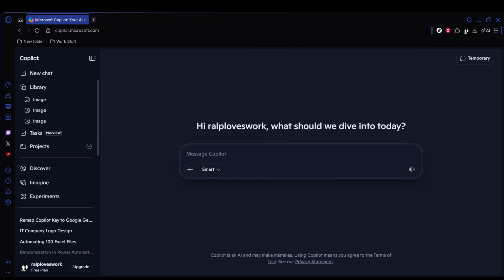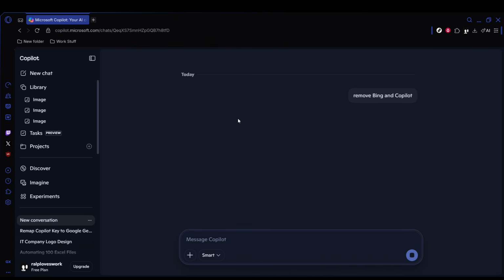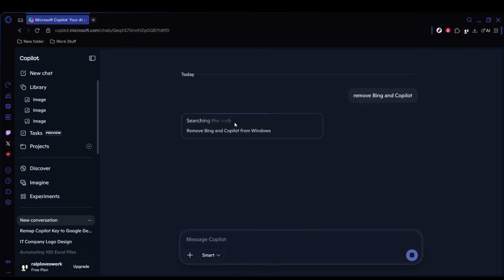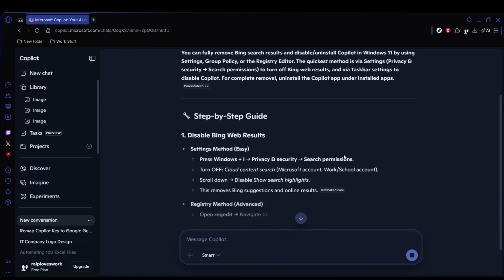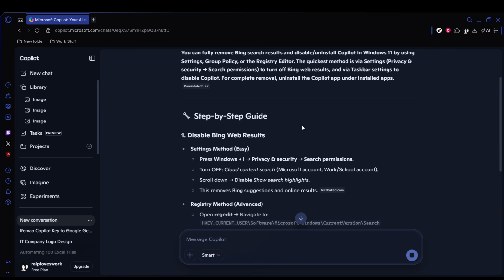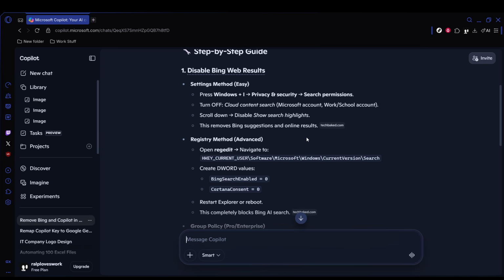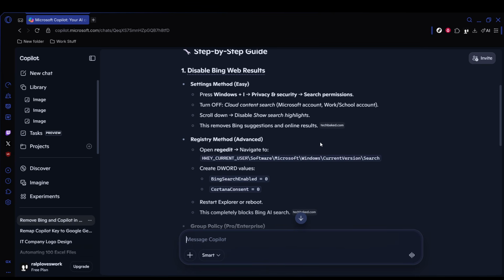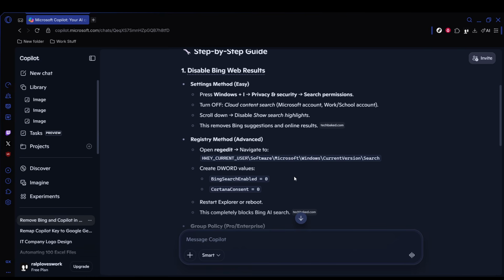How To Remove Or Disable The "Welcome To Microsoft 365 Copilot" Window On Windows 11 [Step By Step]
In today's video we cover How To Remove Or Disable The "Welcome To Microsoft 365 Copilot" Window On Windows 11 [Step By Step]